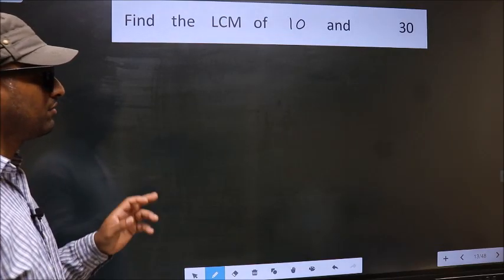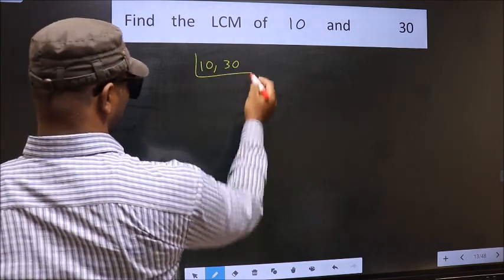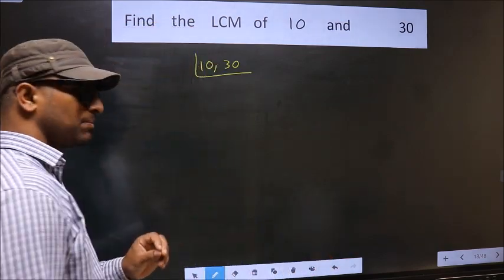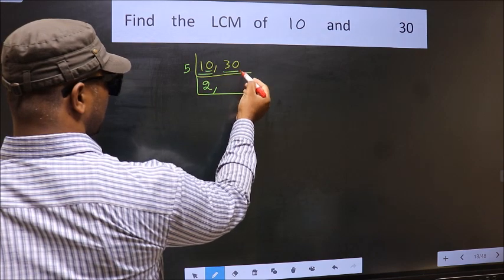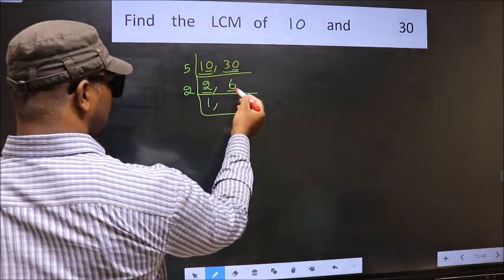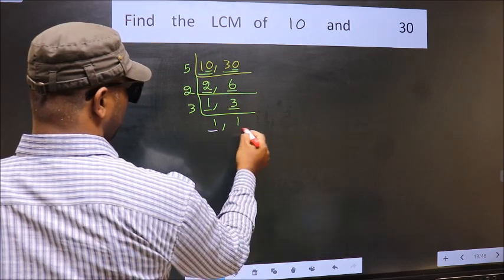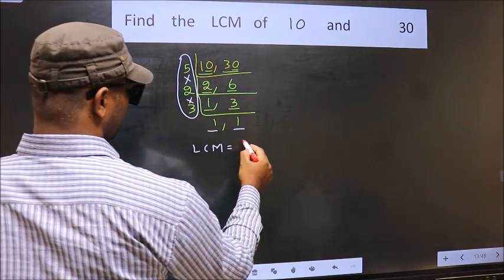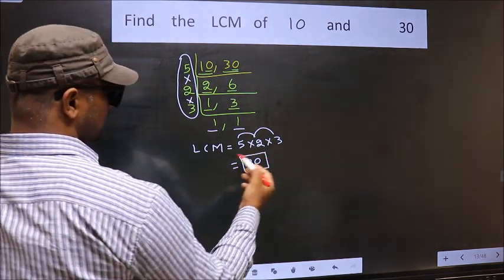LCM of 10 and 30